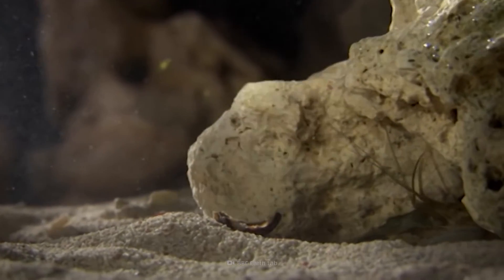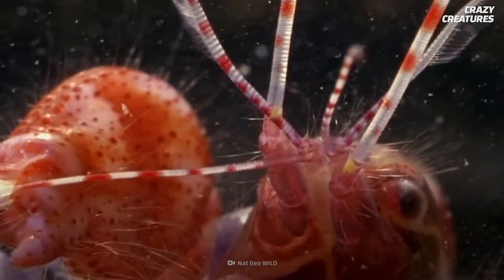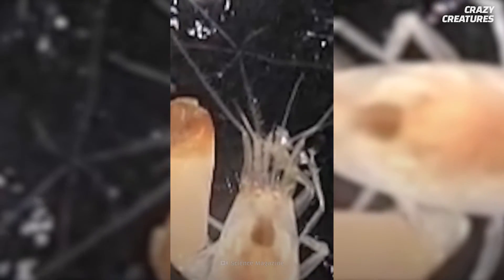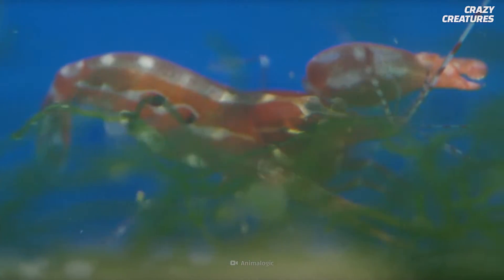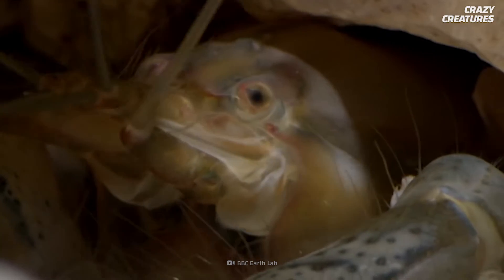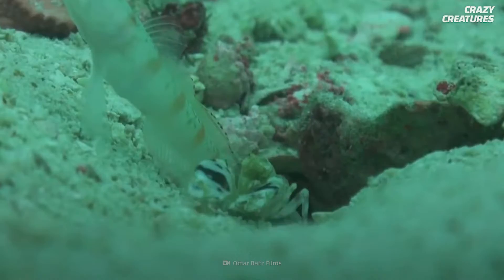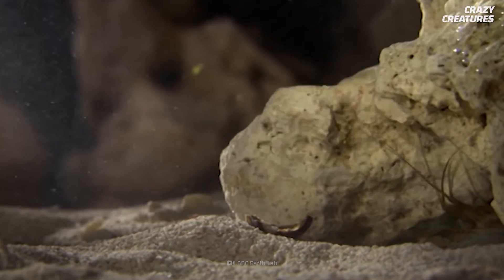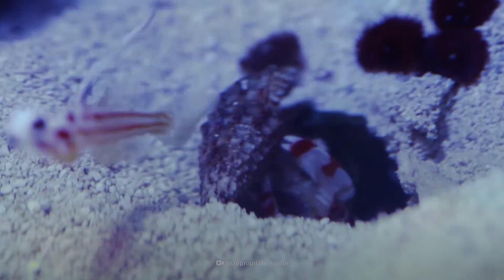Watch This Shrimp Fire Lethal Water Jets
This tiny critter is armed and dangerous. It's a real-life, comic book-style superhero. And the snapping shrimp, also known as the pistol shrimp, has the planet’s loudest stun-gun built into its claw. Although it's no larger than a human’s index finger, this temperate and tropical coastal water shrimp could be the most powerful animal on Earth. Just how dangerous could this little claw be? How can such a tiny creature make such a loud noise? And how can it aim when it's nearly blind? You'd better find cover. Here comes a pistol shrimp.